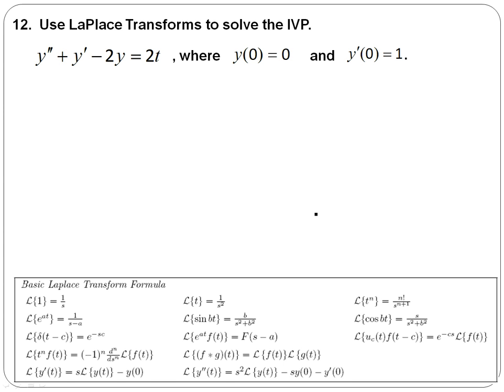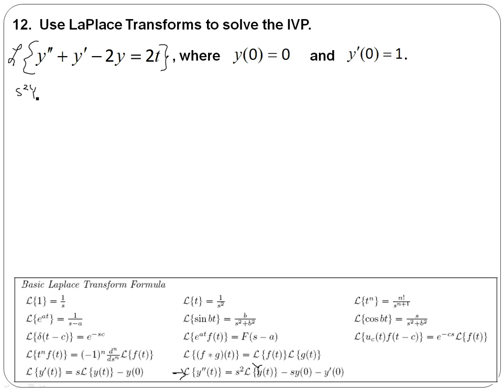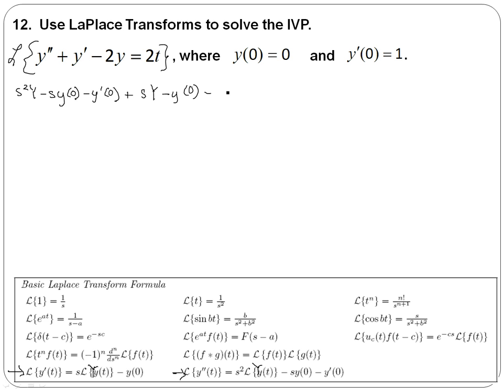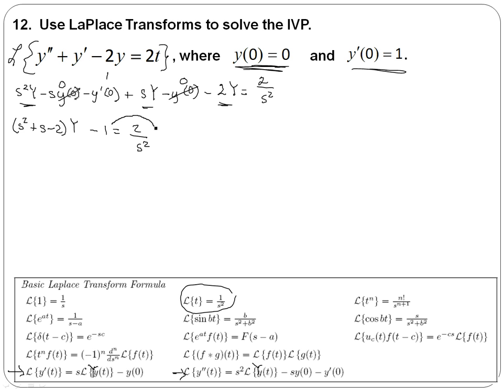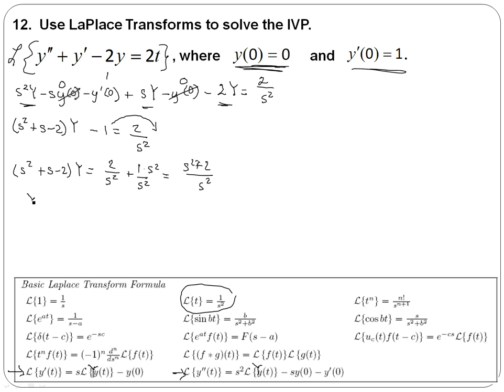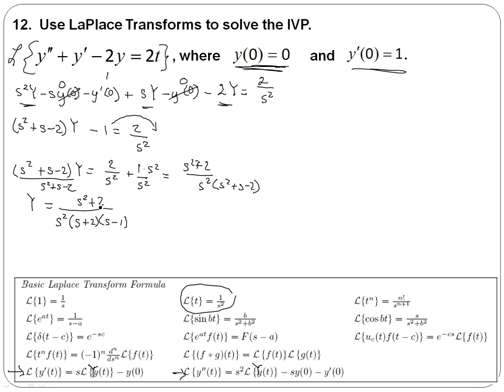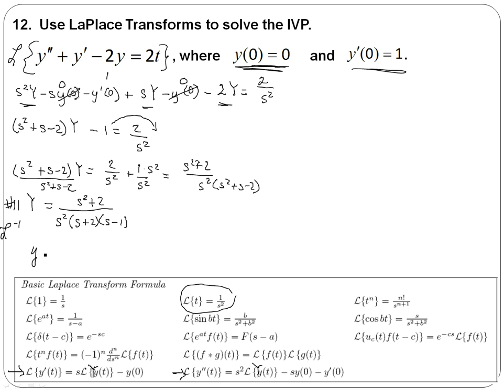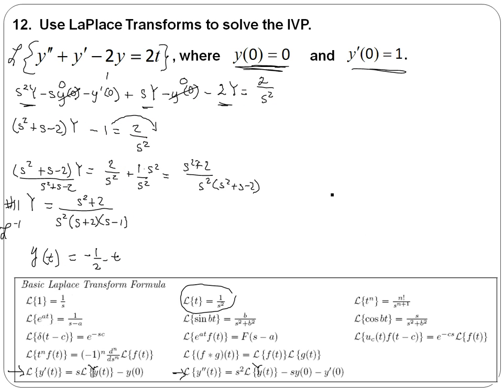Differential Equations Worksheet 9 #12 Laplace transforms